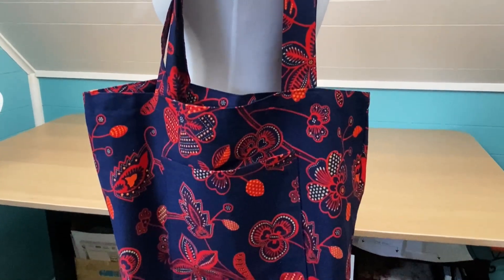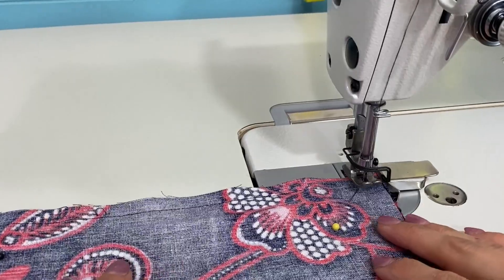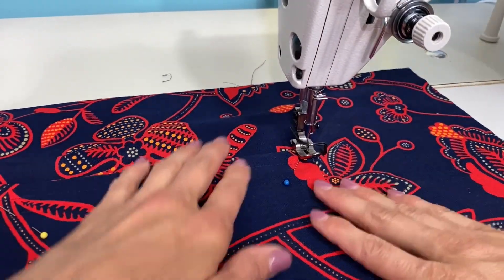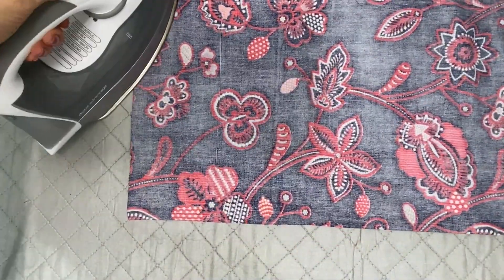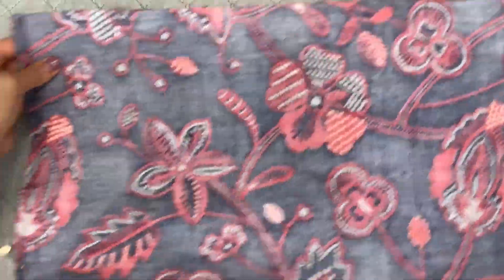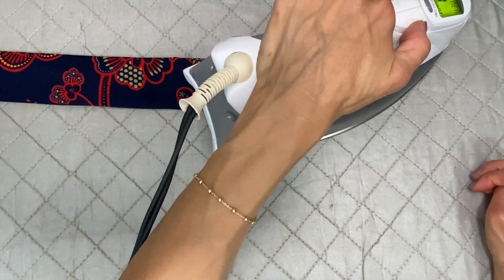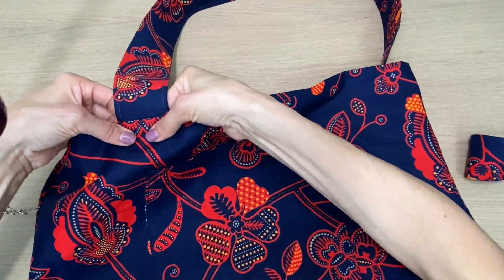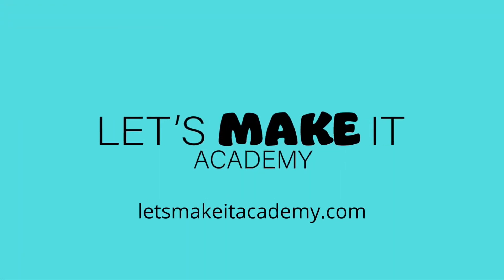DIY TOTE BAG TUTORIAL: STEP-BY-STEP GUIDE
In this beginner-friendly DIY tote bag tutorial, I will walk you through a step-by-step guide on how to create your very own stylish and functional tote bag. Whether you're a seasoned crafter or new to sewing, this tutorial is perfect for anyone looking to add a personal touch to their accessories collection.

I will cover all the necessary materials you'll need, as well as provide detailed instructions on cutting the fabric and sewing the pieces together. With easy-to-follow steps and clear visuals including my printable pattern, you'll be amazed at how simple and fun this sewing project can be. And you can sew as many of these totes as you want!

So grab your fabrics, thread, and sewing machine, and let's get started on creating your own custom tote bag that's perfect for shopping, carrying books, or even as a thoughtful gift for a loved one.

Get ready to impress yourself and others with your DIY skills – let's MAKE a fabulous tote bag together! Happy crafting!

TOOLS & MATERIALS:
Pretty florals by the yard
Printed canvas fabrics
Shears
Iron (this is the newer version of the iron I'm using)
Straight pins
Sewing clips
Pattern weights
Ironing Table Blanket
Timestamps:
00:00 HOW TO MAKE A TOTE BAG
00:16 Printable sewing pattern explained
00:32 Sewing pattern taped together
00:44 How to cut the tote pattern out of fabric
01:32 How to construct the tote bag pocket
02:58 How to attach the pocket to the front of the tote bag
04:30 How to sew french seams on the sides of tote bag
06:16 How to create the tote bag gussets
08:08 How to press the tote bag top hem
09:25 How to construct the tote bag handles
10:55 How to attach the tote handles
12:45 How to topstitch the top hem of tote bag